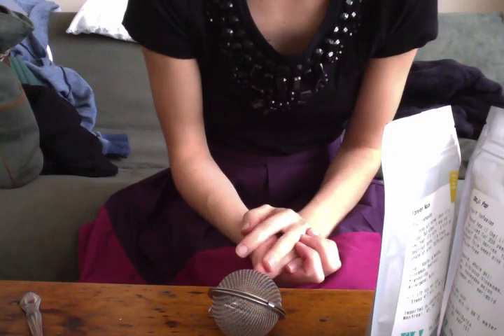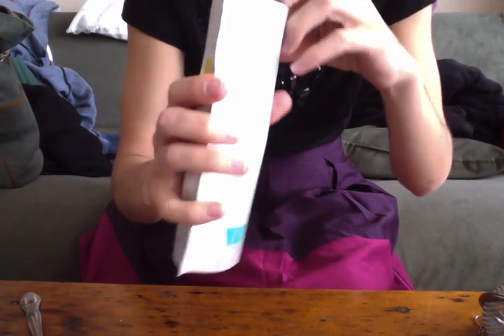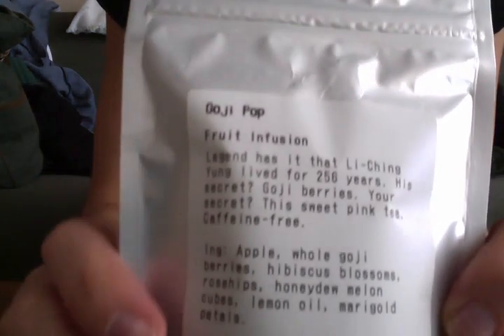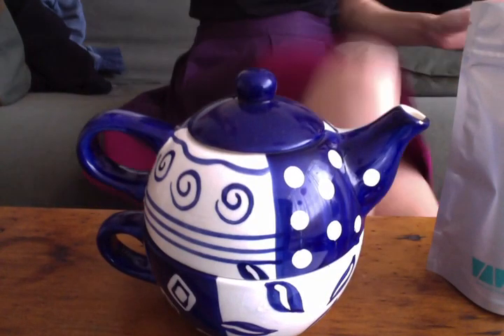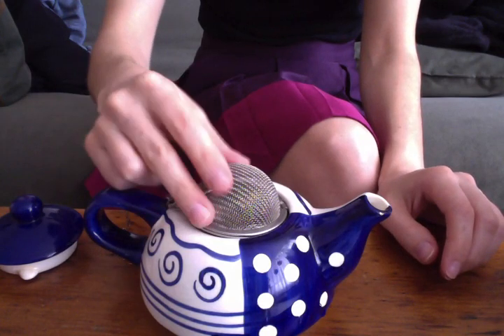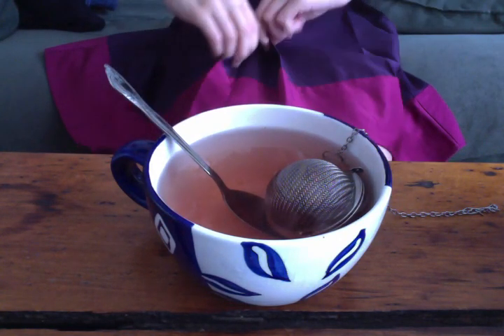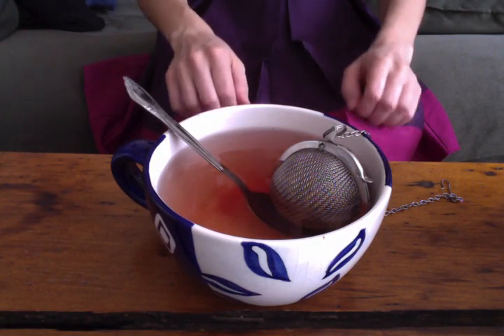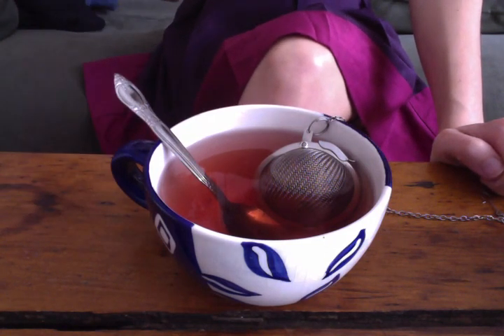Afternoon Tea, Gogi Berry and Forever Nuts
Drinking tea one morning! I hope you like my new teas. I sure do!